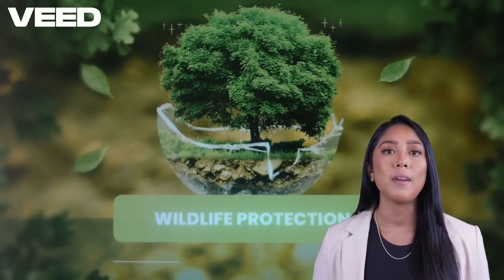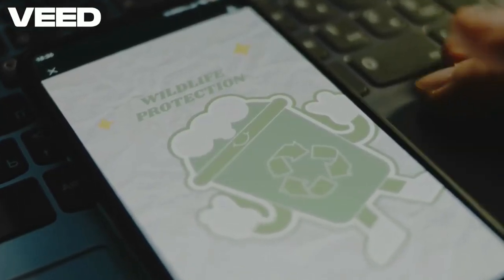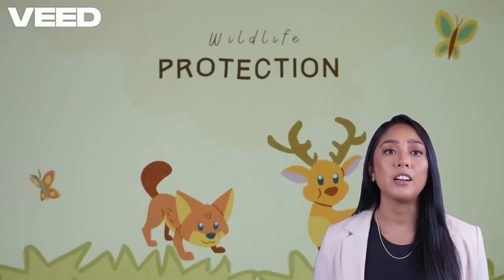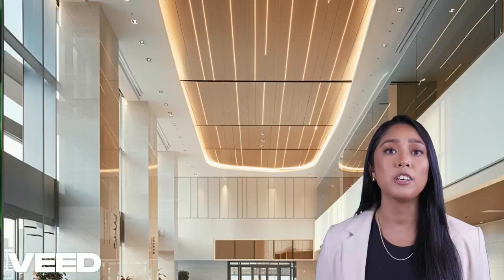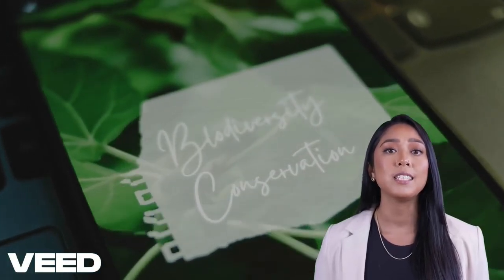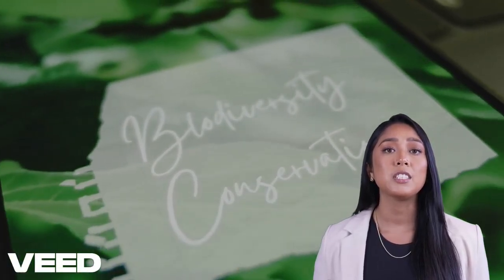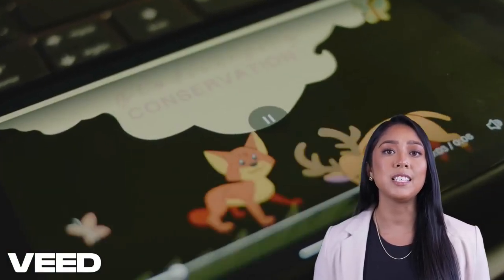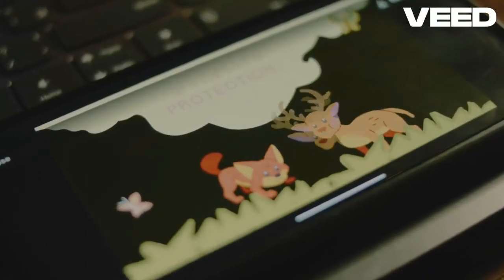URBANIZATION'S HIDDEN IMPACT ON WILDLIFE!!!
In this eye-opening video, we explore the profound effects of urbanization on wildlife and natural ecosystems. As cities expand and populations grow, the delicate balance between human development and wildlife habitats is increasingly disrupted. Join us as we investigate how urban sprawl, habitat loss, and pollution challenge the survival of various species. We’ll highlight real-world examples of wildlife adapting to urban environments, as well as the innovative solutions being implemented to create coexistence between nature and city life. Discover the importance of biodiversity in urban planning and learn how we can all contribute to preserving wildlife in our rapidly changing world.